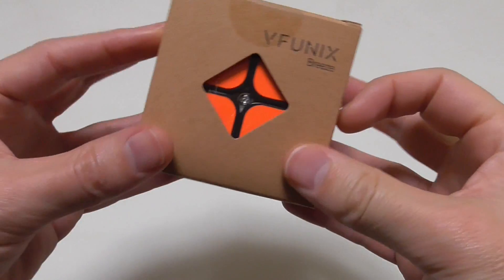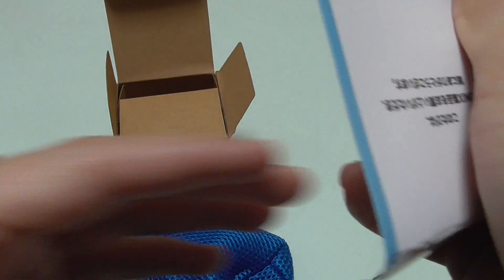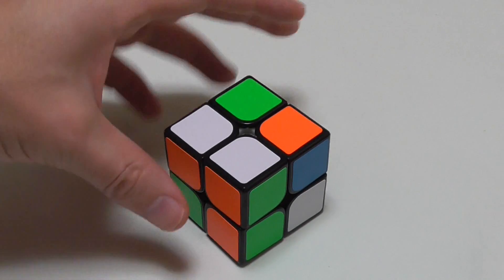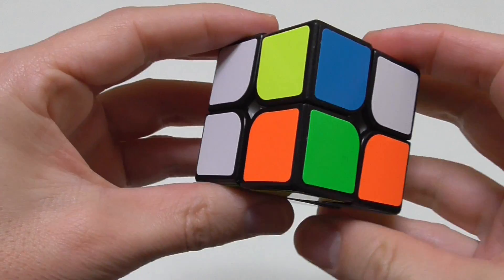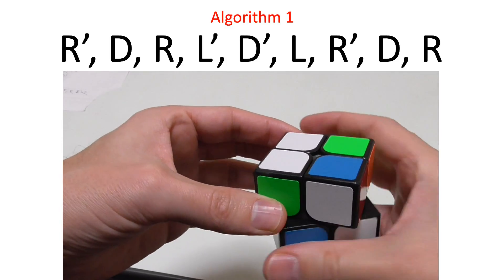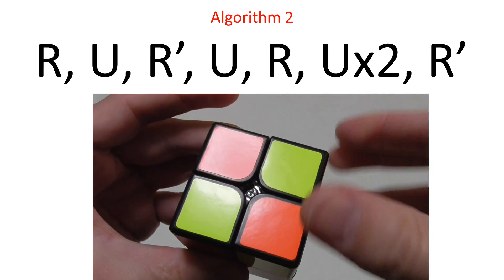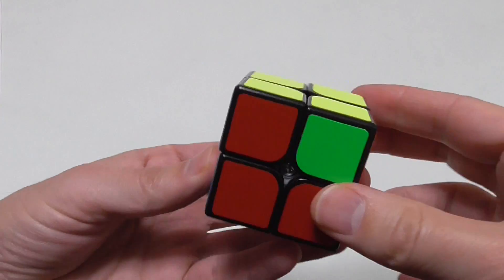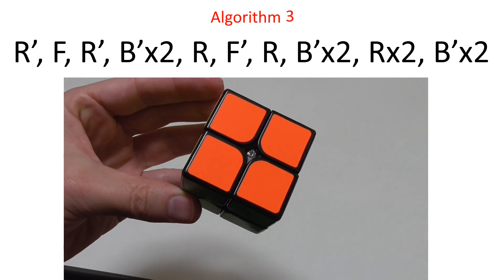Solving 2x2 Rubik's Cube (Algorithms)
Unboxing 0:00
Solution 3:14
In this video, I unbox a 2x2 Rubik's Cube and show its solution.

Step 1. Create a white face (do this visually without using an algorithm)
Step 2. Align the first layer
R’, D, R, L’, D’, L, R’, D, R
Step 3. Create a yellow face
R, U, R’, U, R, Ux2, R’
(Repeat if necessary)
Step 4. Align the second layer
R’, F, R’, B’x2, R, F’, R, B’x2, Rx2, B’x2